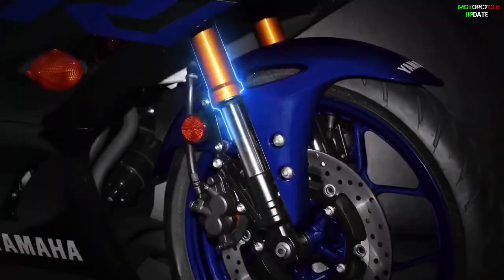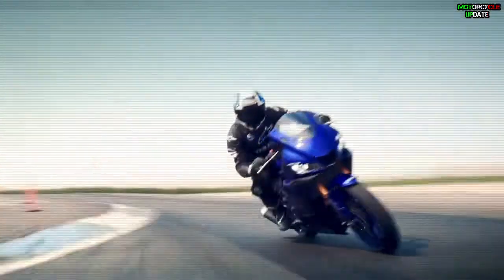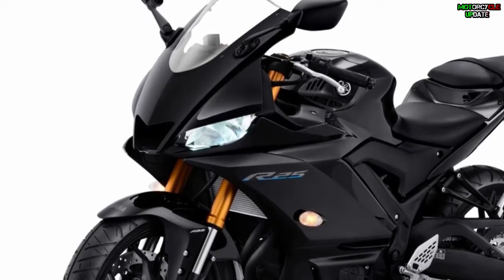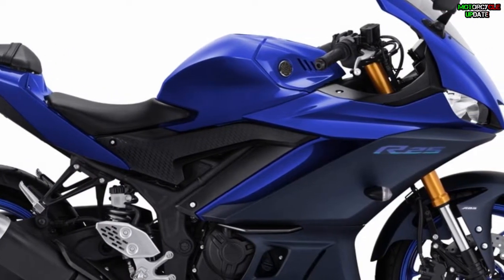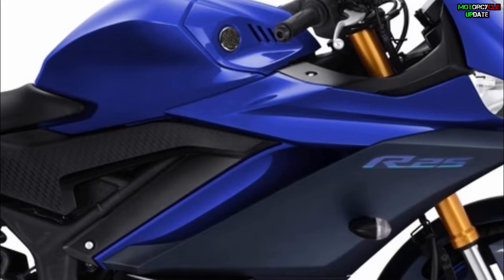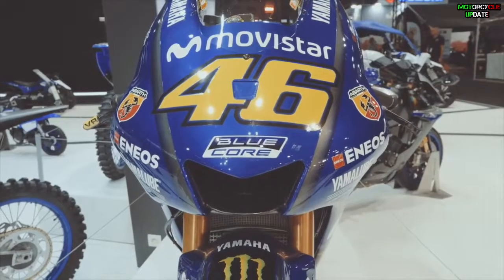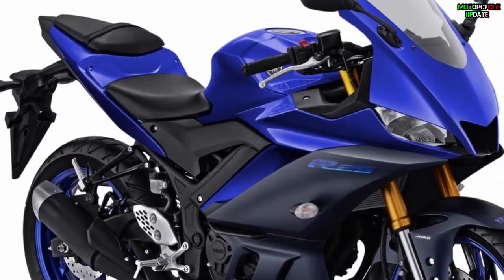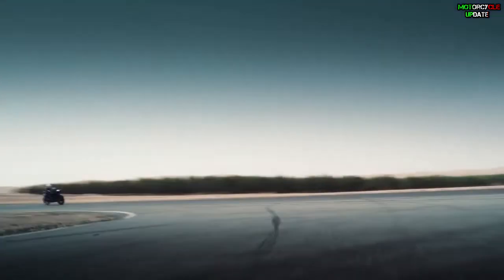2022 YAMAHA YZF R25 OFFICIALLY RELEASED WITH A COOLER LOOK